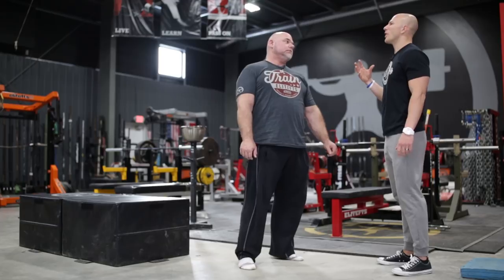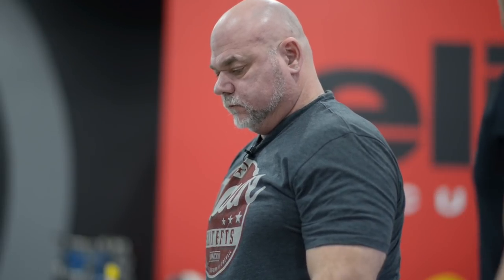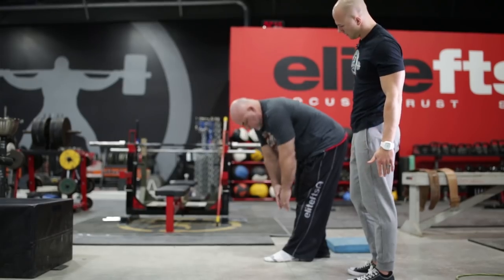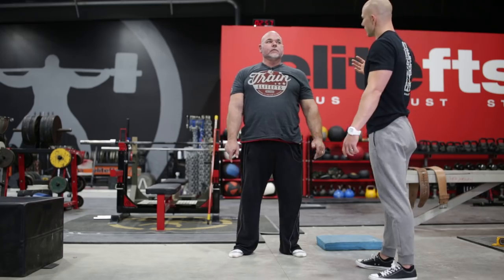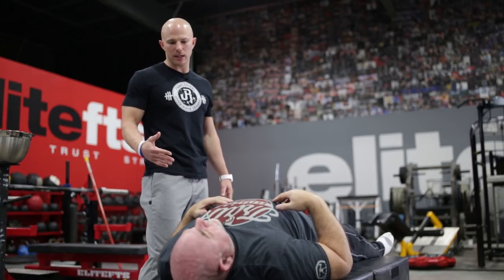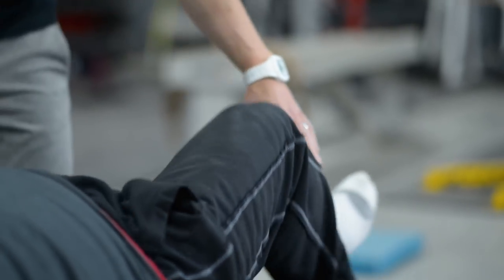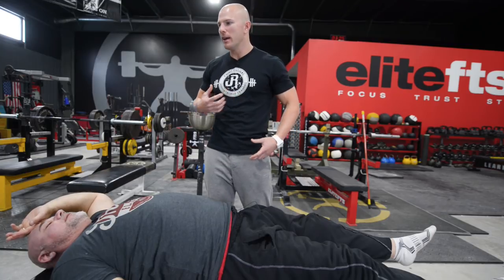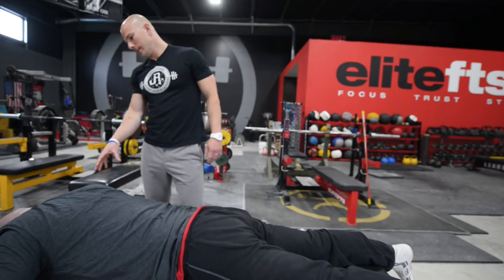Fixing Dave Tate: Orthopedic Evaluation | elitefts.com